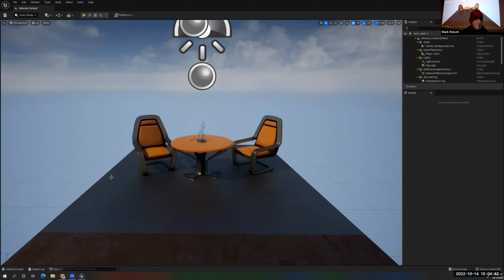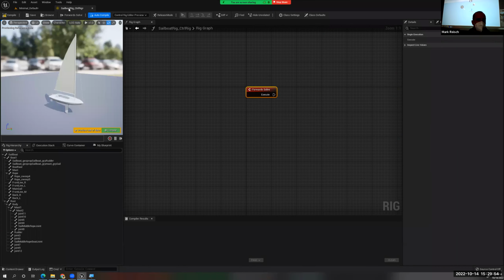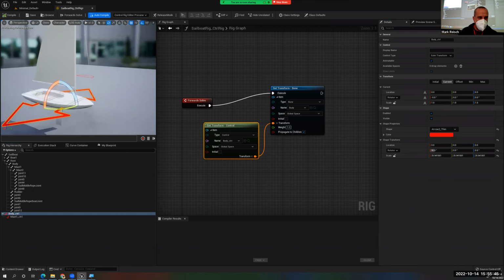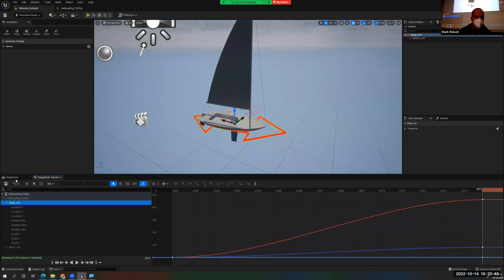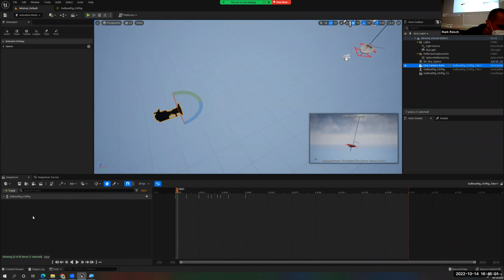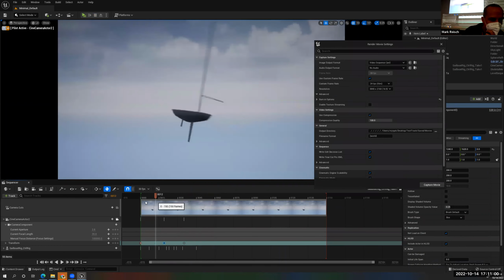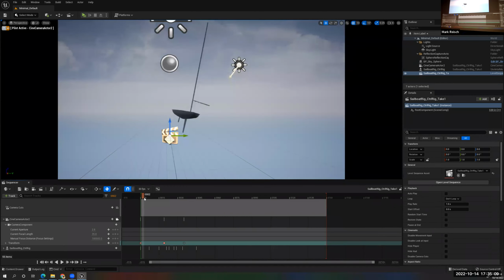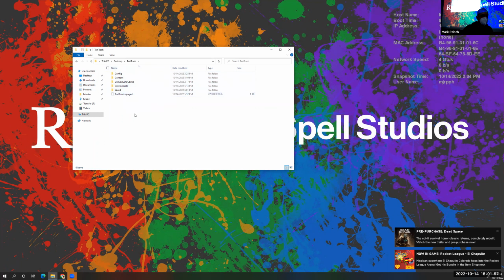Basic Unreal Rigging and rendering 5.03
For some reason the sequencer wasn't using the camera I had selected. I need to figure out where the problem is with that, but I'm headed to Unreal Fest and will be getting all my questions answered!